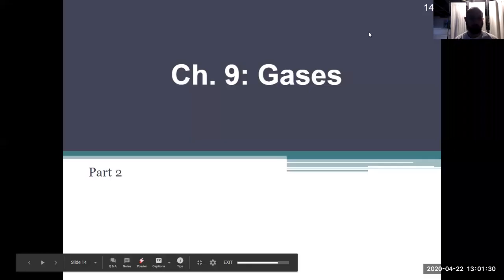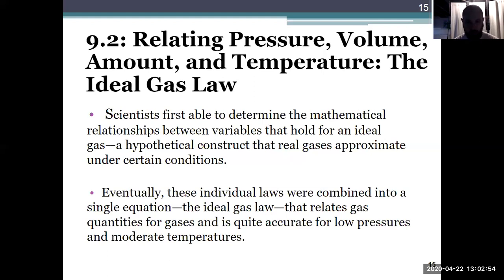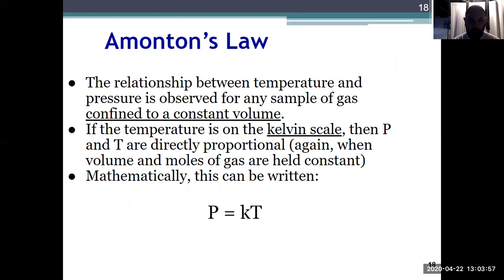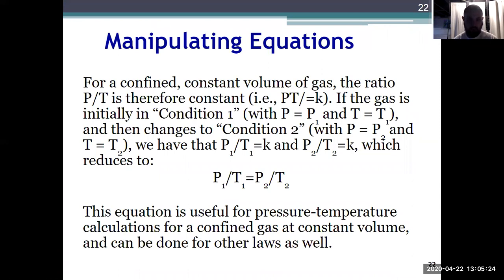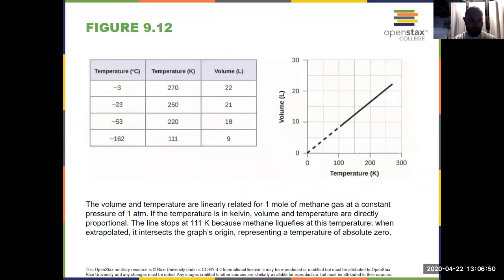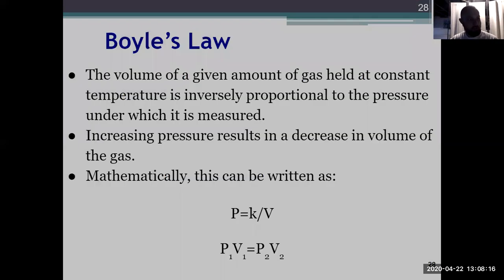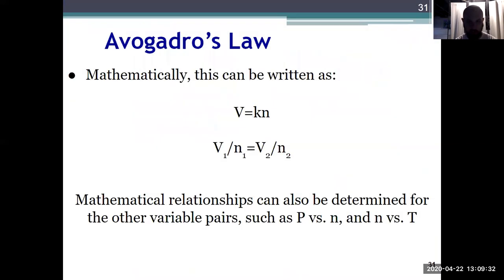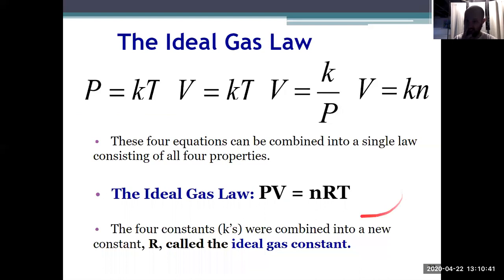General Chemistry I: Openstax Section 9.2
Chemistry Openstax Chapter 9
Amonton, Charles, Boyle, Avogadro and the Ideal Gas Law